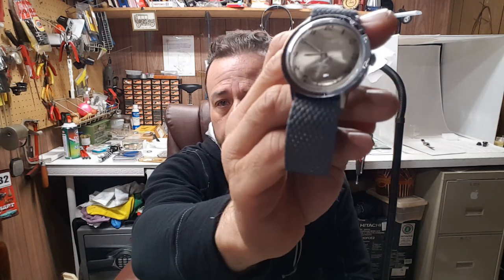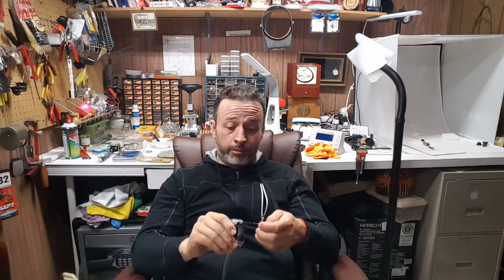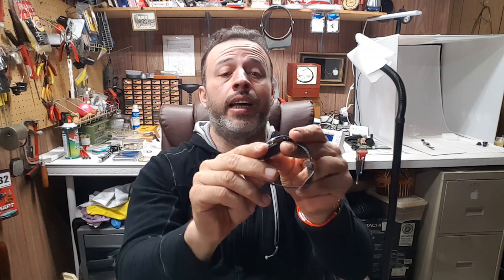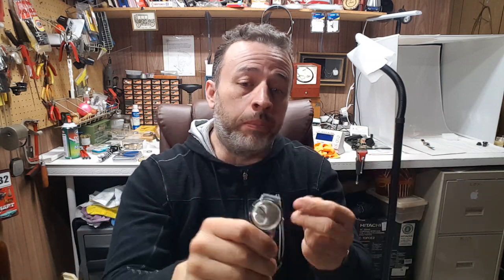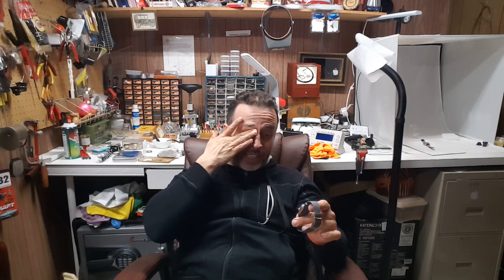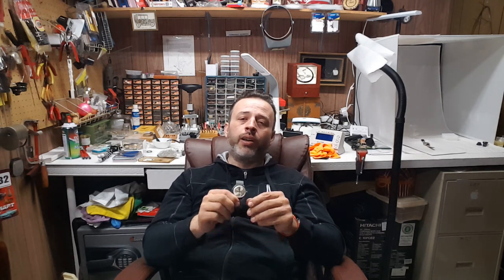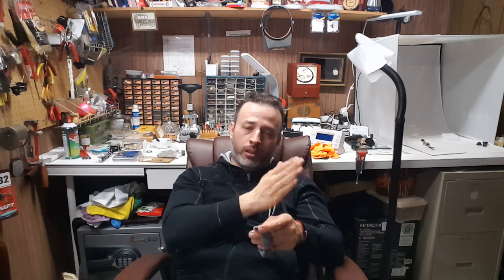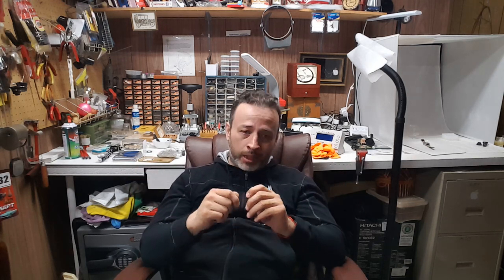Talking about Timex and how you can not service them